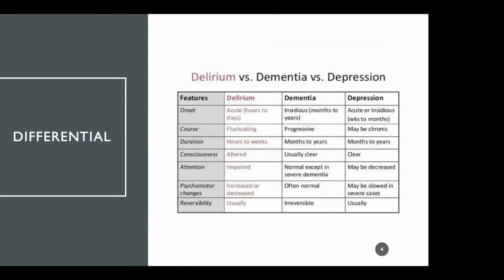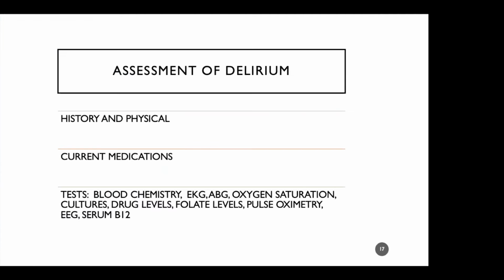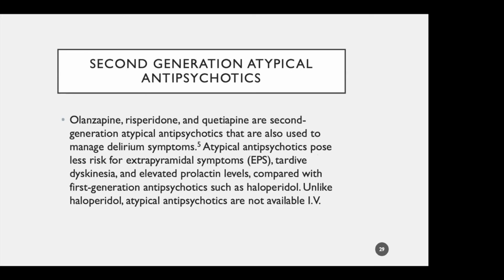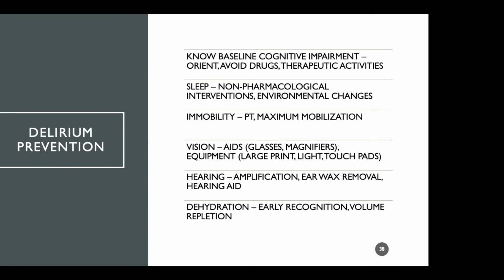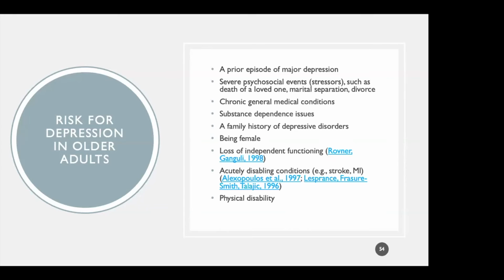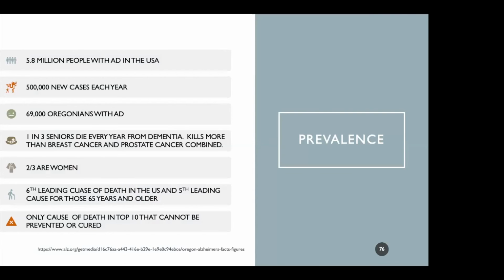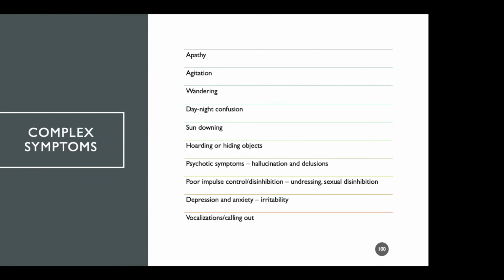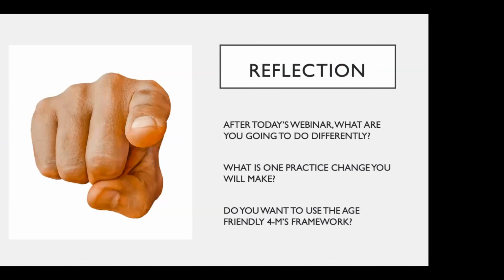The 3 D's: Delirium, Depression & Dementia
Presented by:  Nirmala Dhar, LCSW